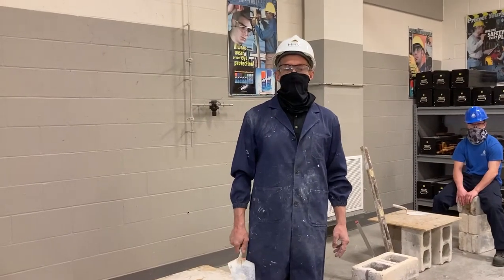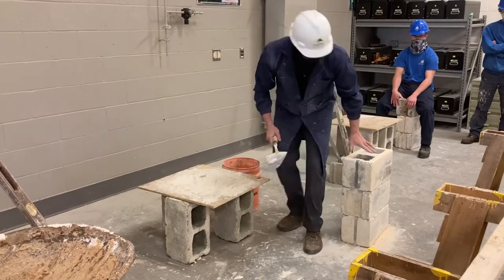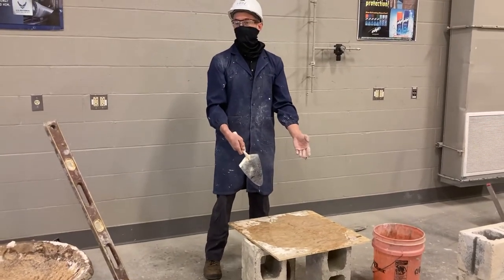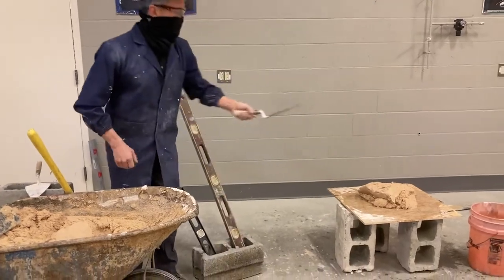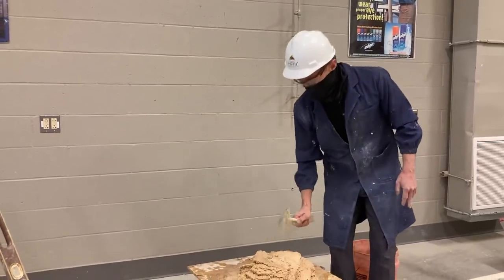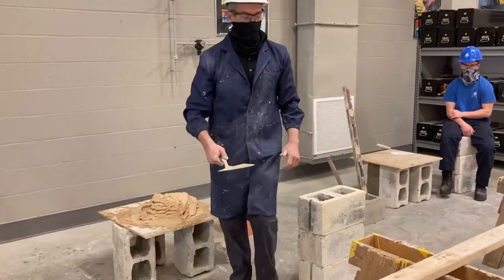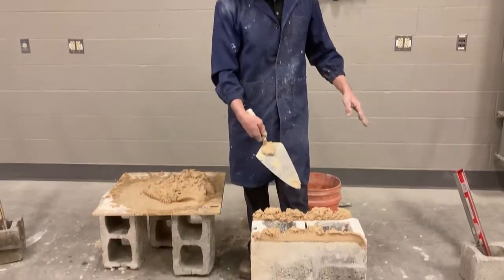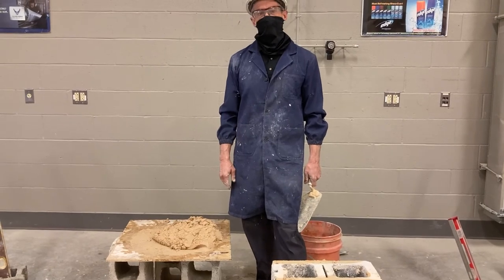How to lay block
Mr. Adams goes over the basics of buttering a block and setting up a masonry work station